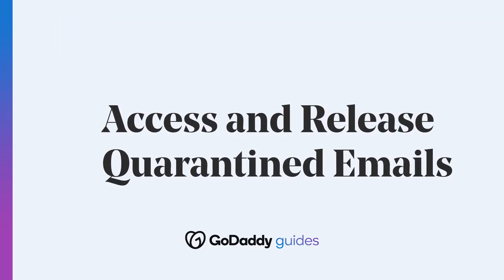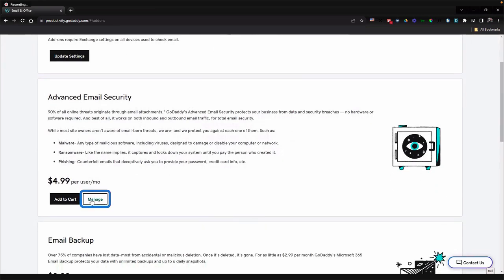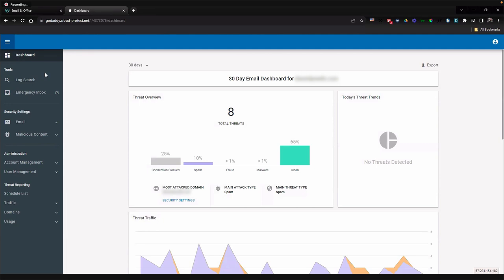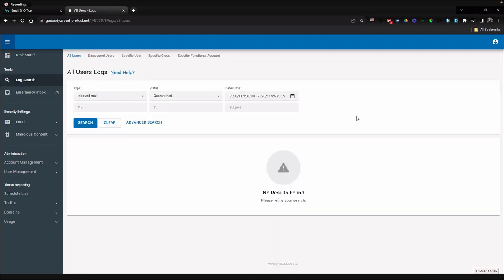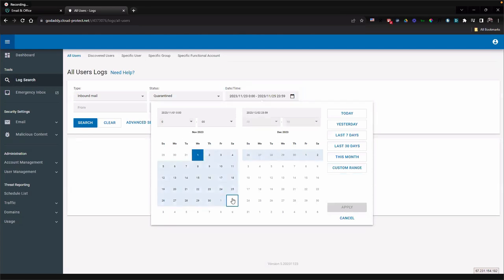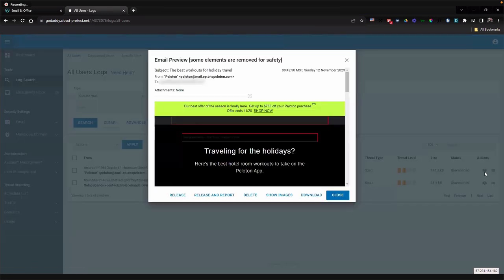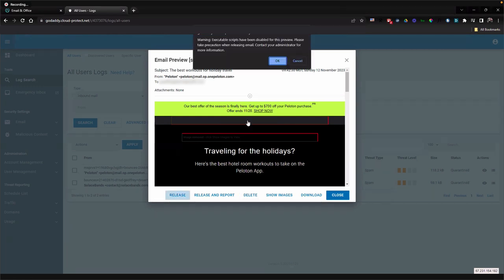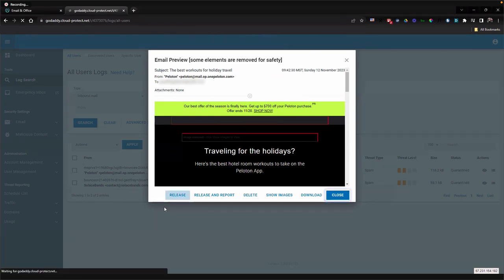How to find and release quarantined emails in GoDaddy (step by step)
Learn how to search for and release quarantined emails using GoDaddy's Advanced Email Security. This step-by-step tutorial walks you through signing in, locating quarantined messages, and releasing them back to your inbox. Whether you're an admin managing multiple users or checking your own mailbox, we'll show you exactly what to do.
This video will help you recover important emails that were mistakenly filtered as spam and get them delivered within 24 hours.

Timestamps / Chapters
0:00 - Introduction
0:06 - Sign into GoDaddy Email and Office Dashboard
0:09 - Select Add-Ons
0:18 - Sign into Advanced Email Security
0:36 - Choose Email Address with Quarantined Messages
0:44 - Select Quarantined under Status
0:58 - Available Actions for Quarantined Messages
1:02 - Release Message from Quarantine
1:11 - Delete Message from Log Search
1:19 - Wait Up to 24 Hours for Delivery

Drop your questions below—our expert Guides are here to help you succeed.